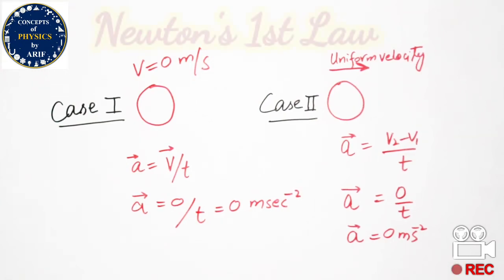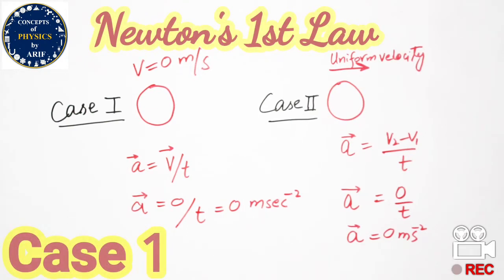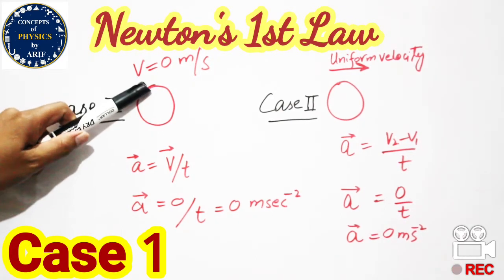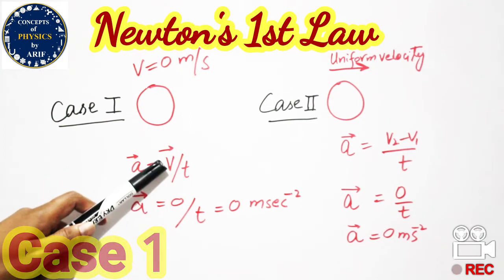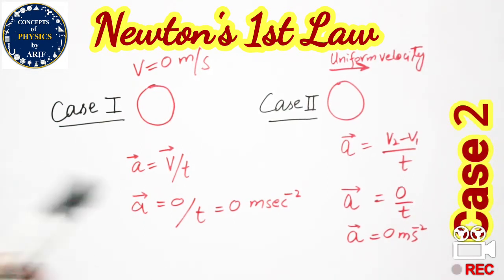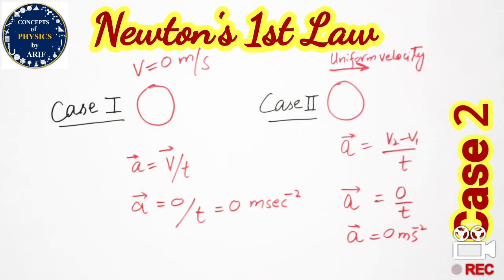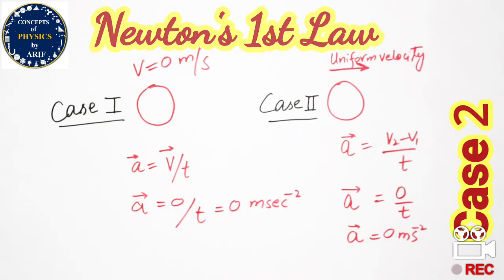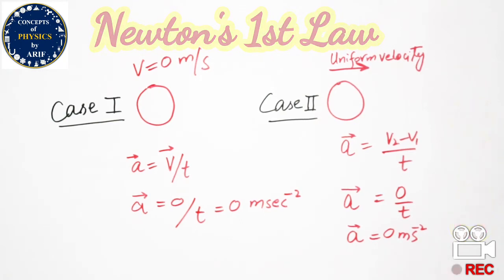Lecture 8: Newton First Law of Motion | Law of Inertia | Physics | Concepts of Physics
In this video, Newton's First law of motion has been explained in detail for those students who are preparing for entry tests and high school exams in Physics can watch these lectures.